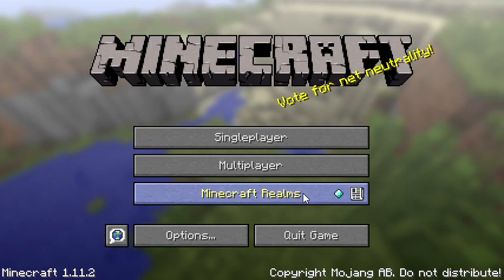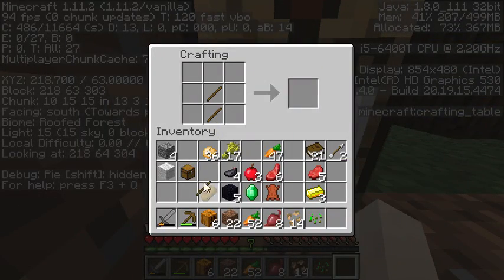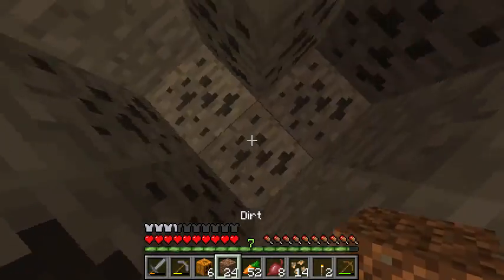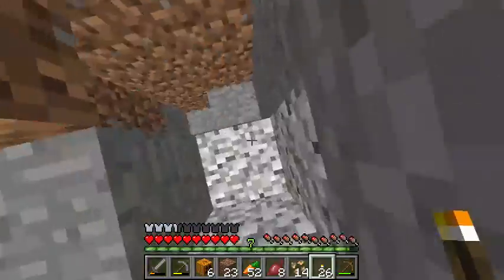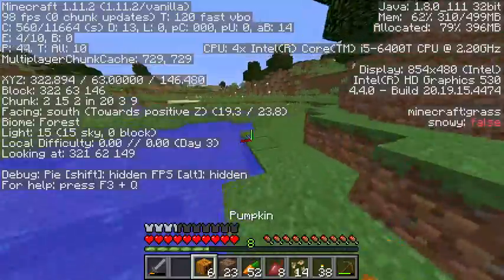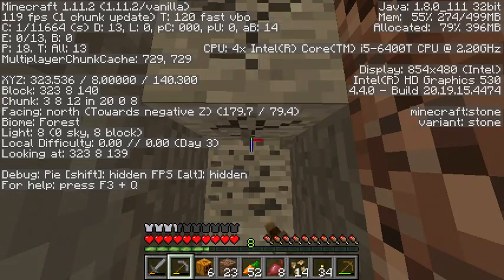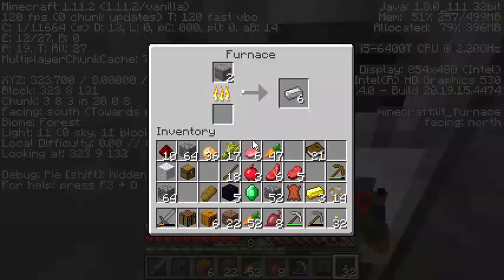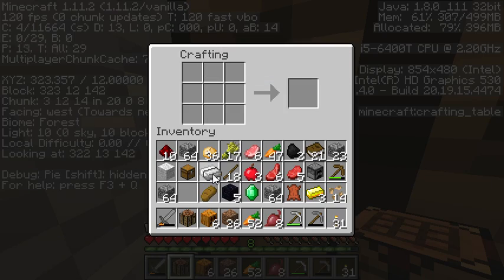My Second Episode On Our Lets Play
I go mining for the first time and I am not that lucky, but I do get a little bit of iron and some coal.  It was pretty fun with you guys and strip mining.  I also did a little bit of sneak peak of the next episode, I said there is going to be a little more house improvements, and more mining.